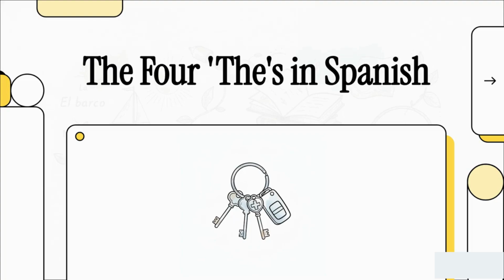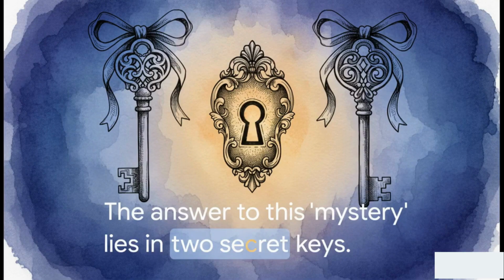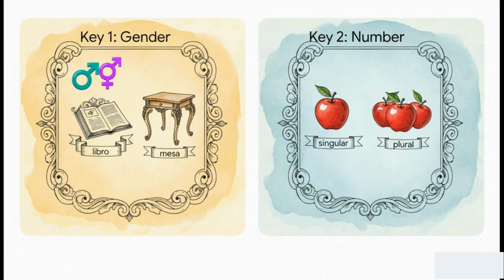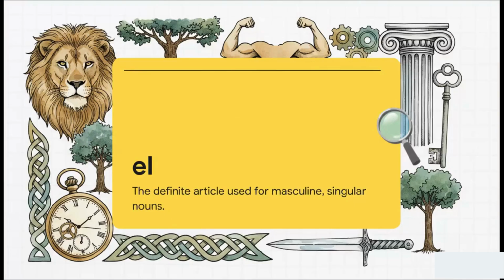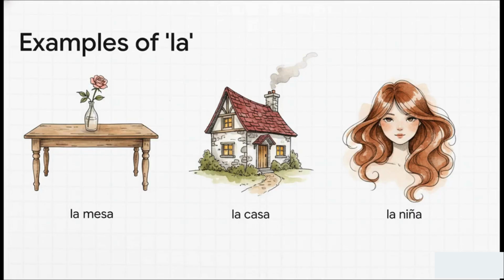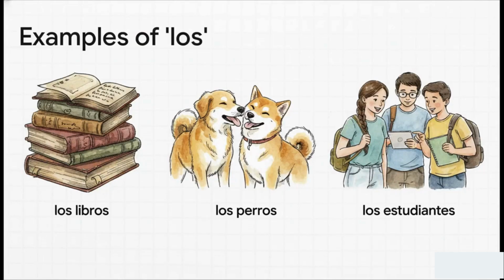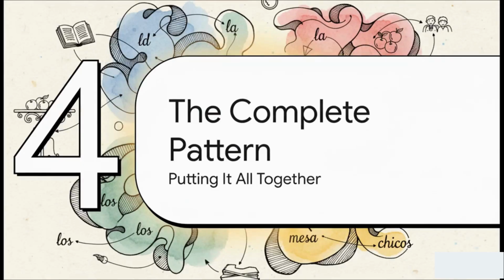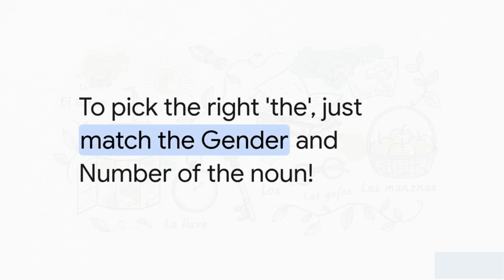SPANISH Artcicles: EL - LA / LOS - LAS = THE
Learn the basics of Spanish definite articles! In Spanish, EL and LA mean “THE” for singular nouns, while LOS and LAS mean “THE” for plural nouns. Articles must match the gender (masculine or feminine) and number (singular or plural) of the noun. For example: el libro (the book), la casa (the house), los perros (the dogs), las flores (the flowers).

This lesson will help beginners understand how to use these words correctly and make Spanish sentences sound natural.